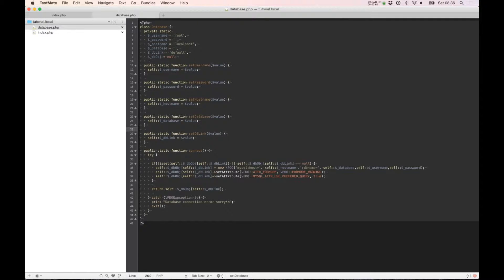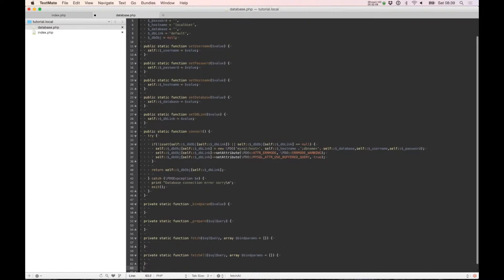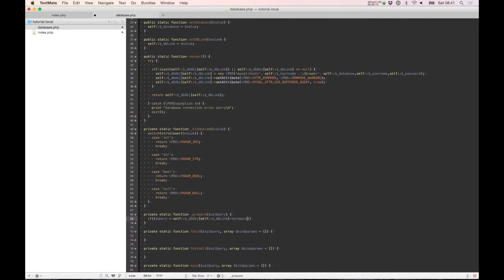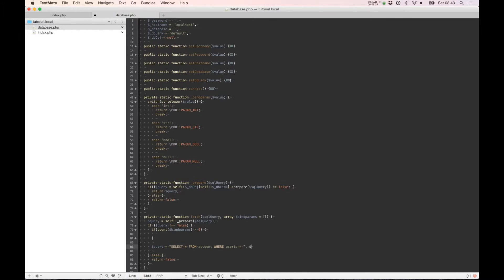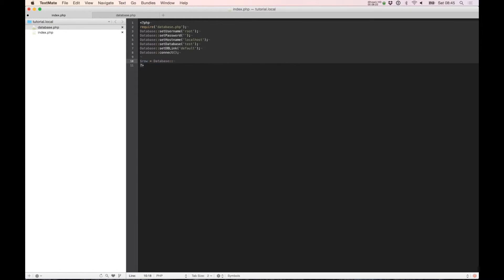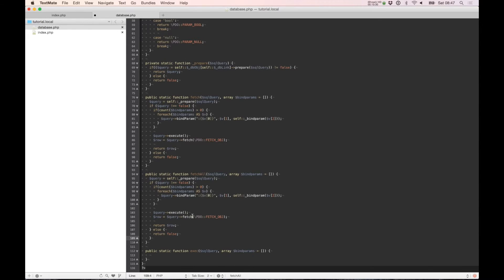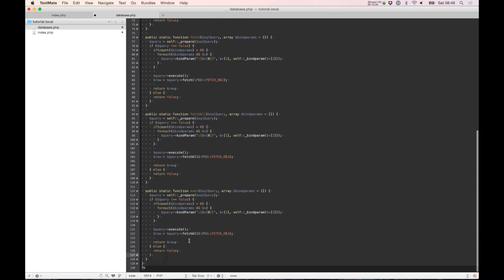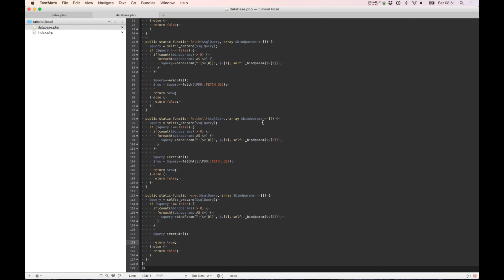Learn PHP - Build your own database class using PDO - Part 2 - Learn to use the class functions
This are part 2 of 4 video tutorial where you learning to build your own database class in PHP using PDO database connecter, you learn from ground to build your own database class so you not need to download 3 part plugin and give away your SQL control.

Learn how you can use the functions fetch, fetchAll and exec to select single or multi database rows and how you can delete, update or insert new rows in your MySQL Database